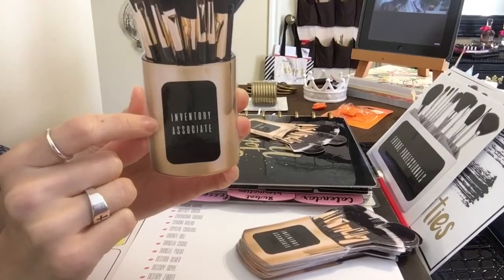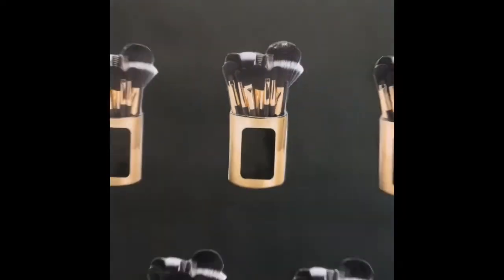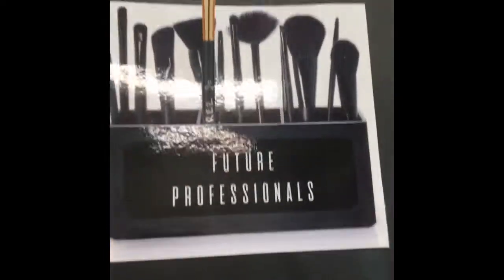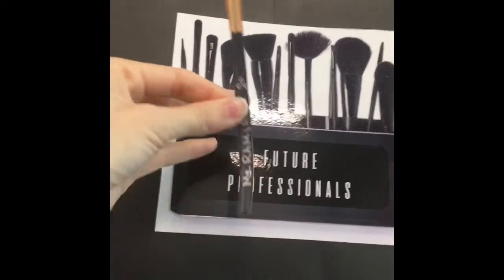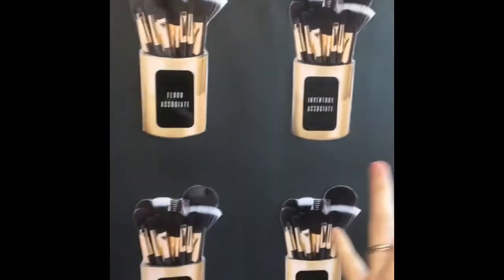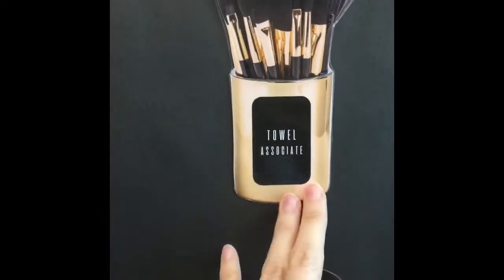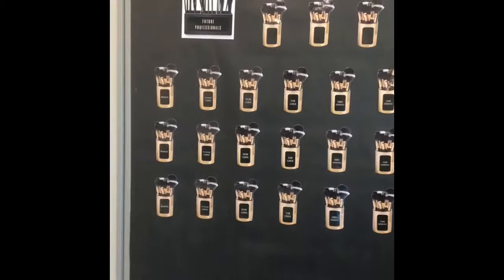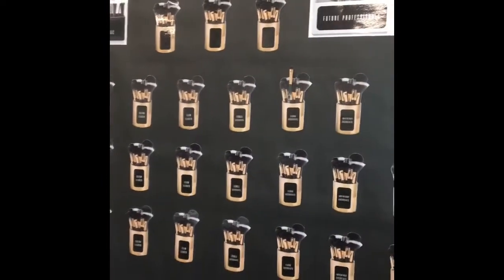COSMETOLOGY DUTY SYSTEM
If you ask them kindly with a please and thank you, you will never have a problem.